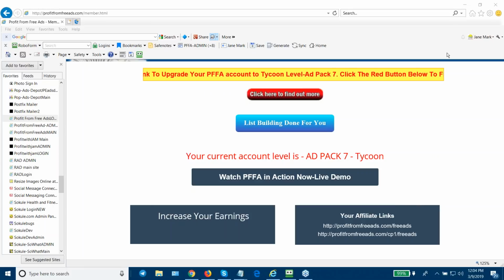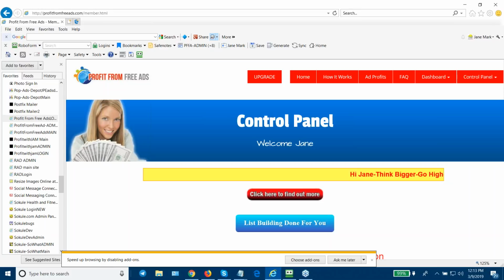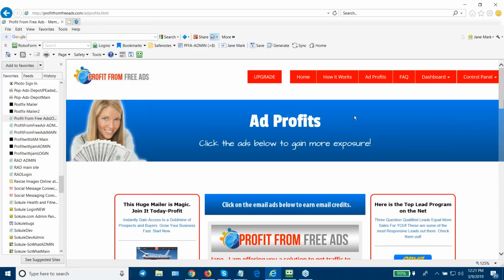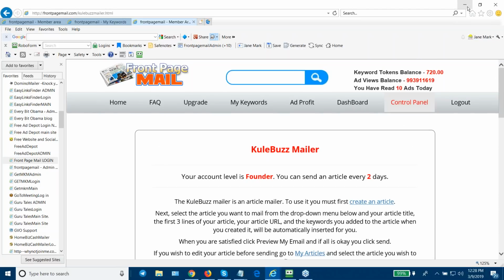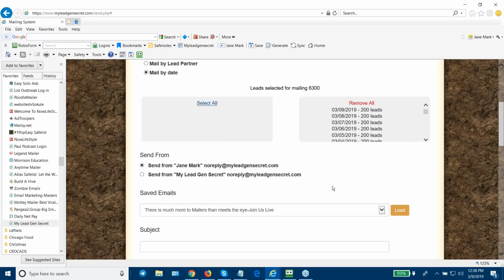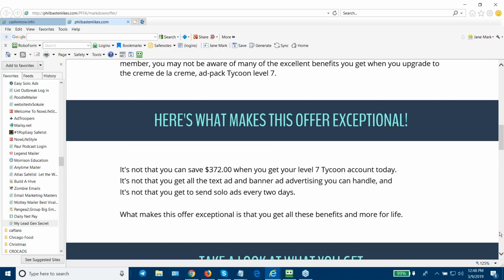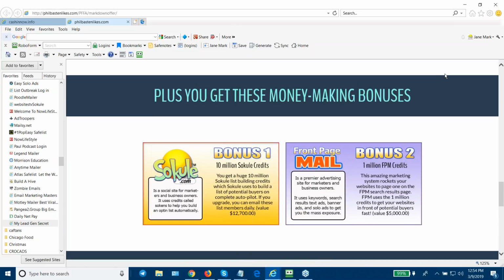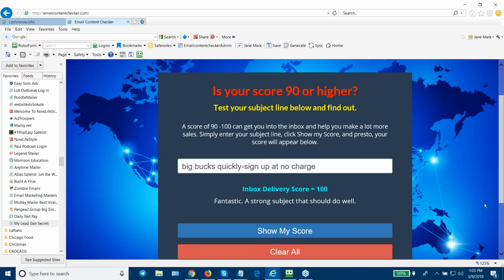How to Play the Lists and Win Daily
Discussion on lists. All kinds of lists and how to make them work for you.